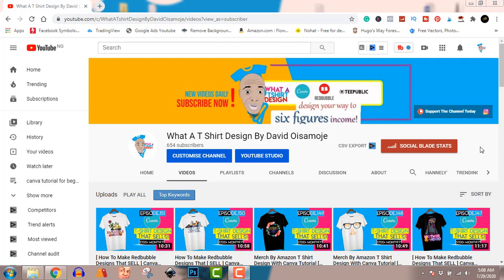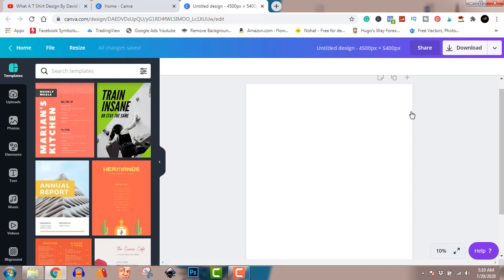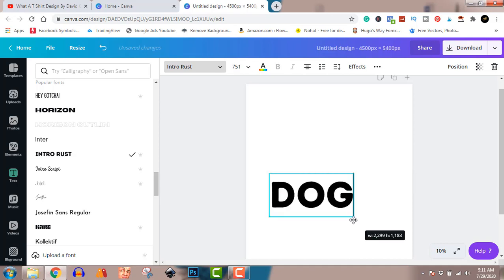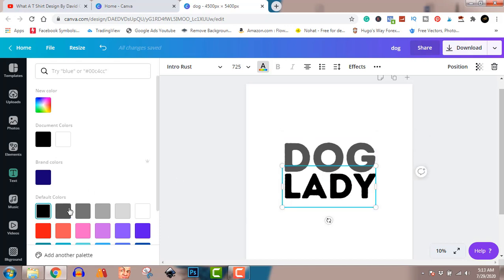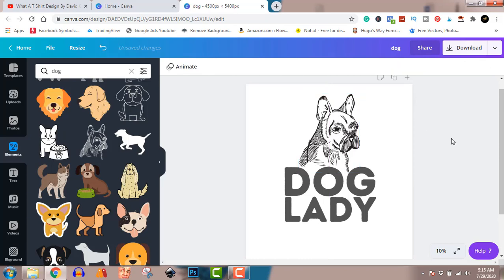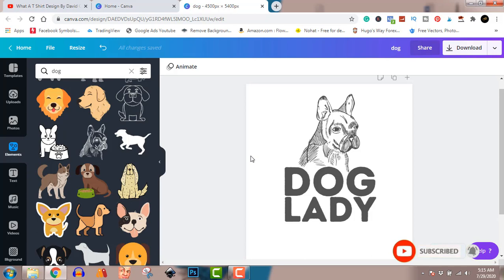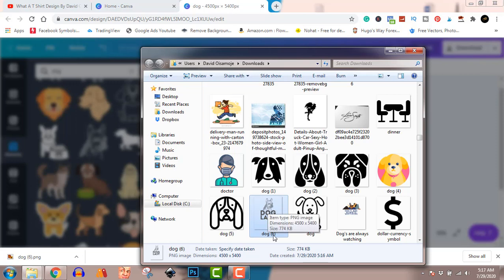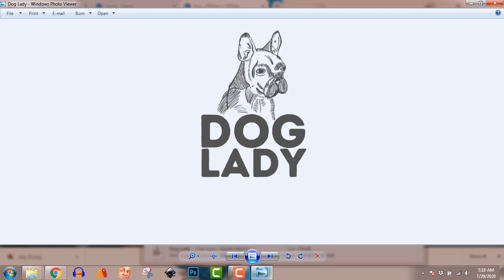How To Make Redbubble Designs That SELL Canva T Shirt & Sticker Tutorial For PASSIVE INCOME 2020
How To Make Redbubble Designs That SELL Canva T Shirt & Sticker Tutorial For PASSIVE INCOME 2020. Also For Teespring, Teepublic, Merch By Amazon And All Print On Demand Sites.

►► Have you done this yet!!

In this video, you will learn how to create canva t shirt design that sell on canva .com which can then be sold on print on demand sites like teespring, redbubble, merch by amazon etc.
I would advise if you want to learn properly watch this video to the end! If you want to come back and rewatch it in the future, then SAVE this video and also SHARE IT!

How to create canva t shirt designs that sell is one topic can help make you a lot of passive income from print on demand putting in mind greate t shirt design photoshop. wholesale ted is a known name in print on demand. With my videos you should be able to make money on teespring if you become good at photoshop t shirt design, tshirt design should be easy and you will learn teespring design that helps make money on teespring and redbubble print on demand sites, you just need to know little of graphic design, how to put basic elements together just like greg gottfried, this t shirt design tutorial will help you become a better designer like myself and gottfried09. Selling on merch by amazon will also help in this t-shirt design tutorial video, charley pangus shirt design video is another good resource for photoshop tshirt design, at the end you will be able to make money online 2020, how to create tshirt designs is super easy as you can see in this video how to create a tshirt design in photoshop and you can start earning passive income from sites like redbubble, teespring and merch by amazon today.